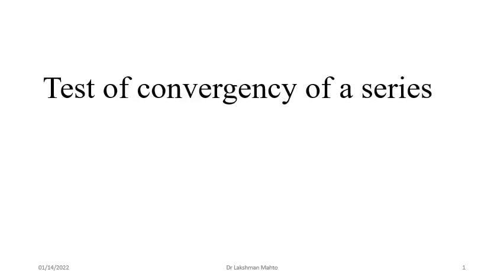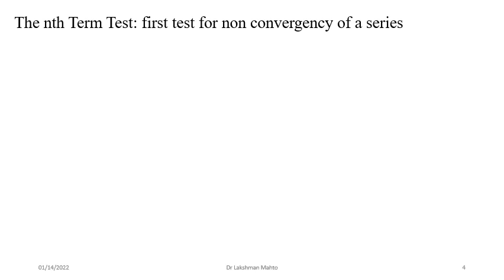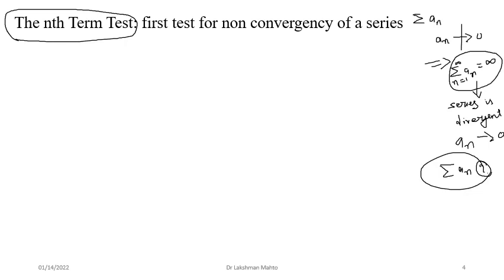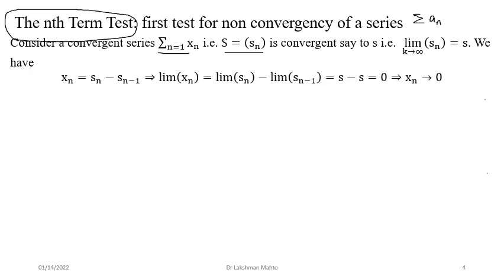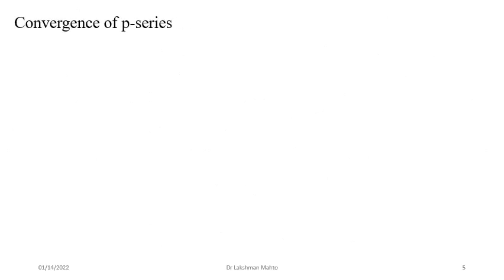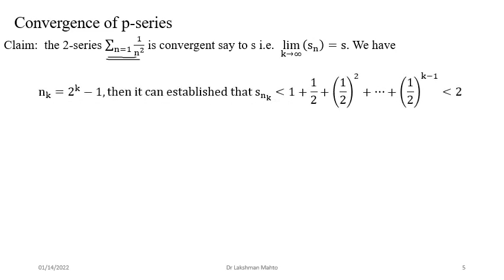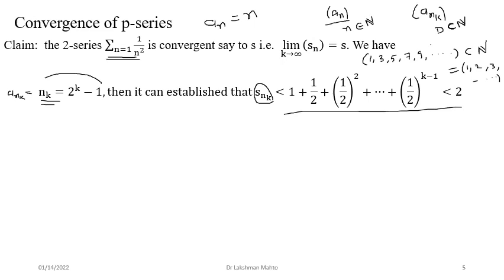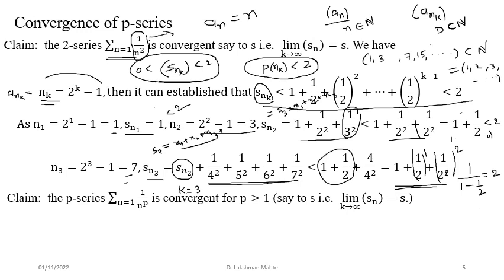L11-Convergency of a series and sequence of partial sums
In this lecture, we discuss nth term test for convergency of a series followed by convergency of series of positive real numbers based on boundedness of the corresponding sequence of partial sums for example, we established convergence of 2-series and p-series.